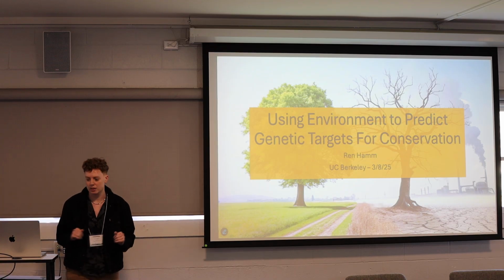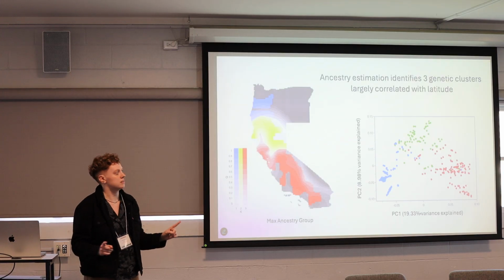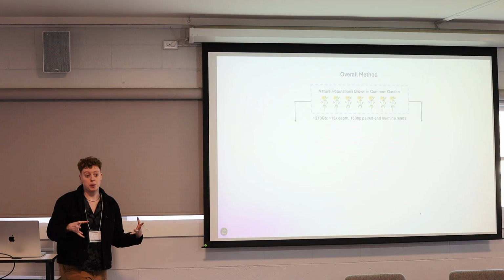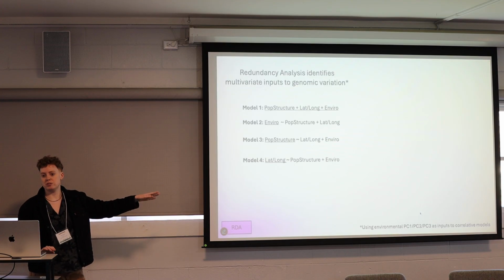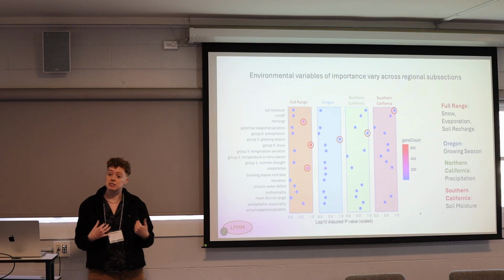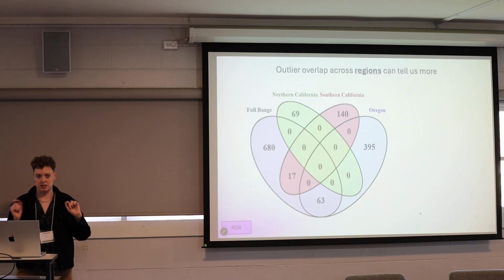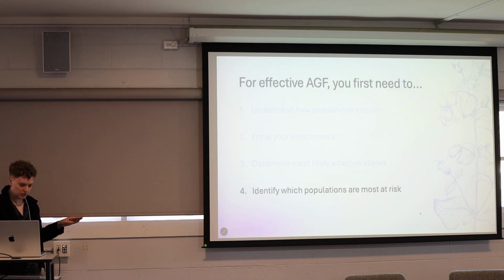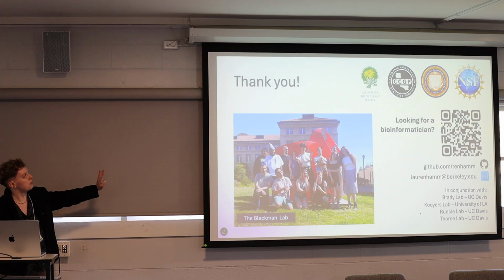Dr. Ren Hamm: Using environment to predict genetic targets for conservation